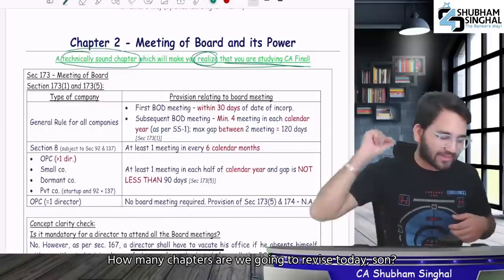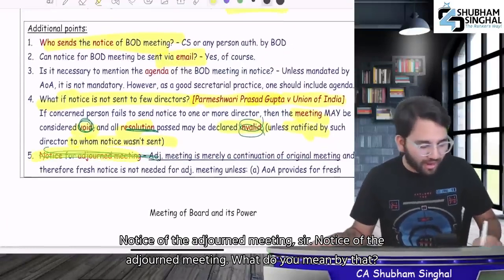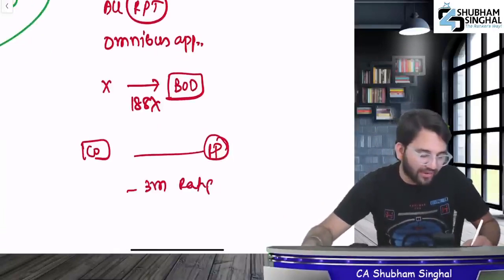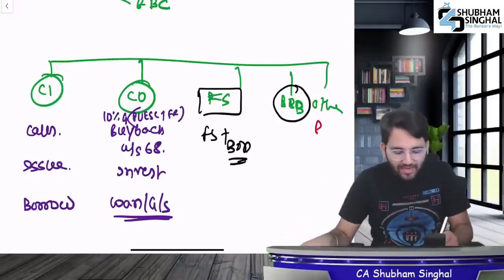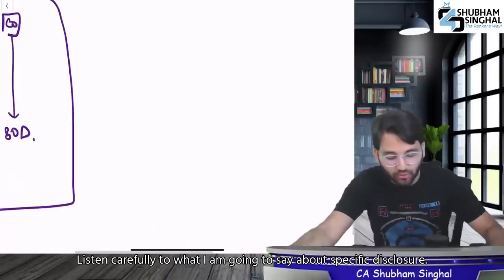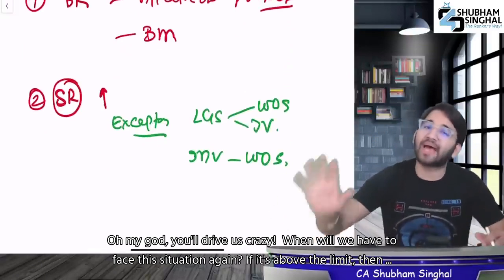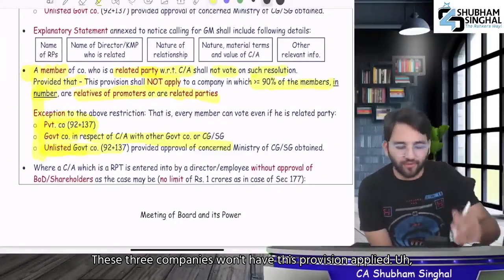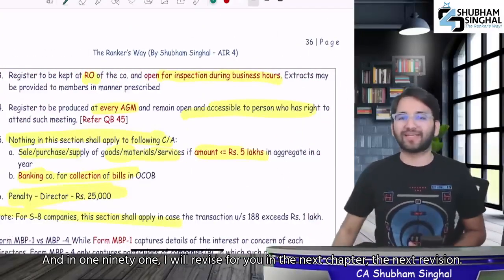Meetings of Board & its Powers | SPOM Set A Law Revision- 100% English (Dubbed) | Shubham Singhal